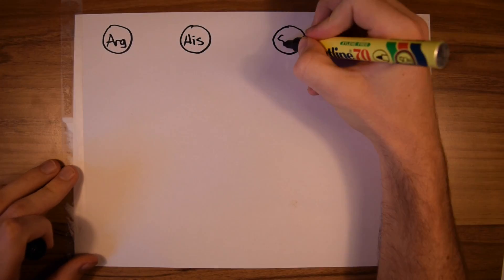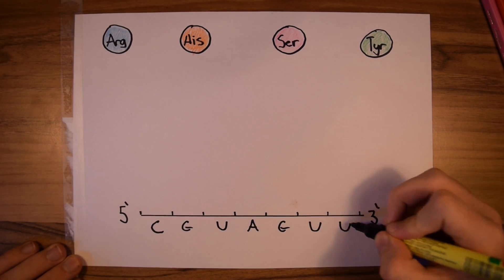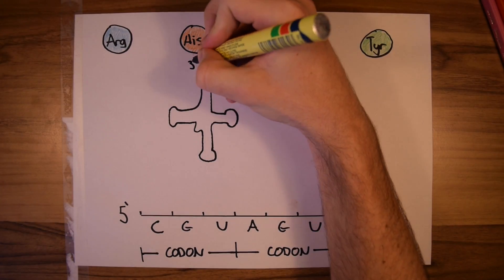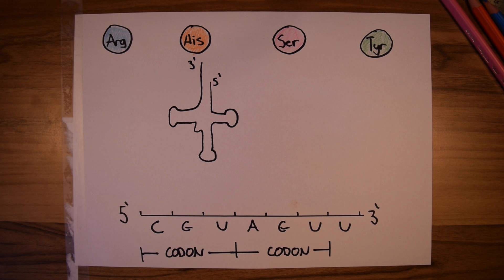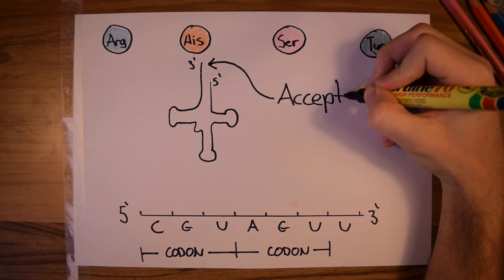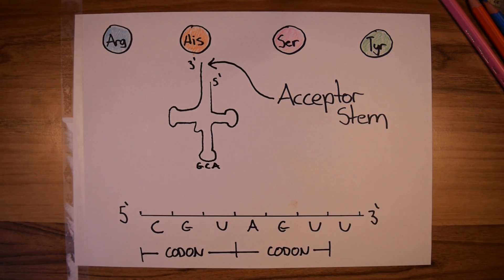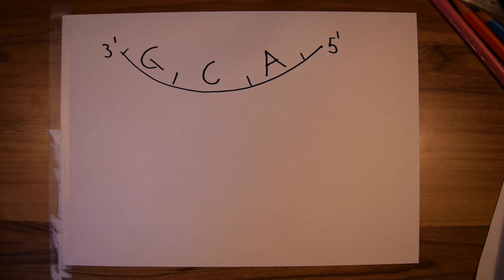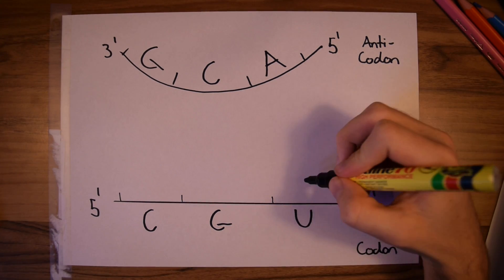What is tRNA???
A brief look at tRNA and how it interacts with both amino acids and mRNA in order to translate proteins within the body.